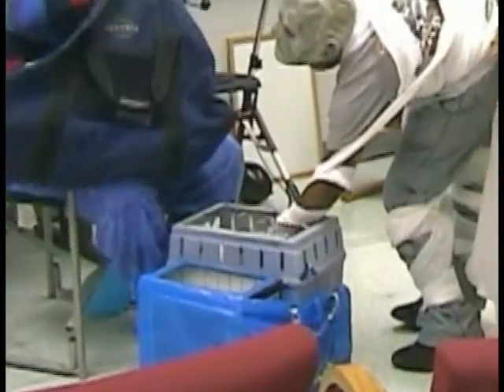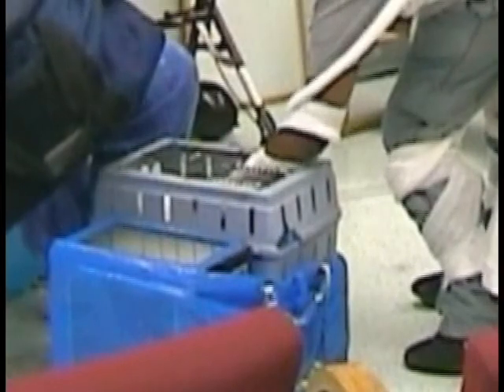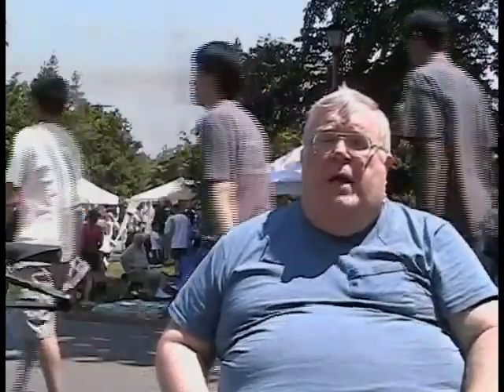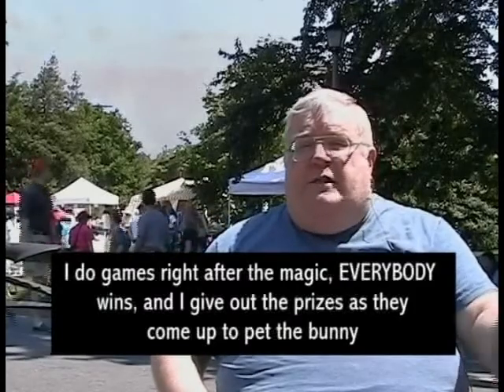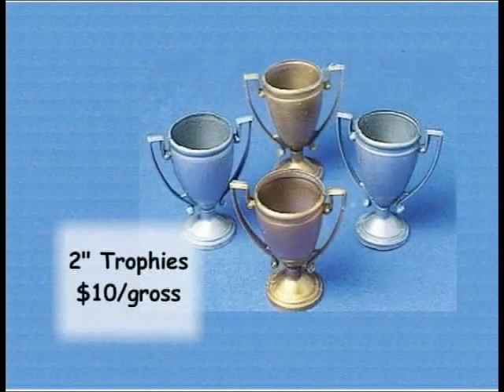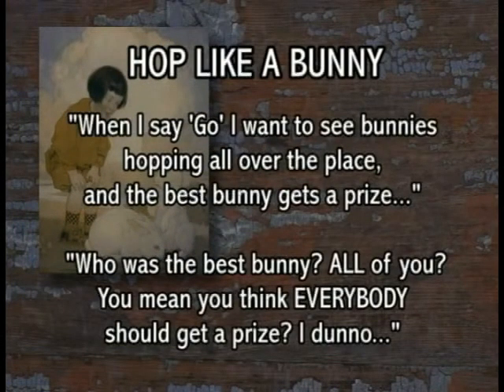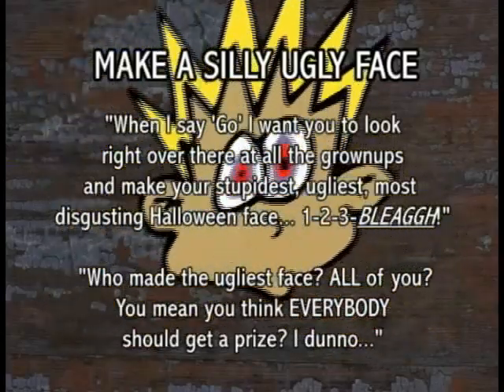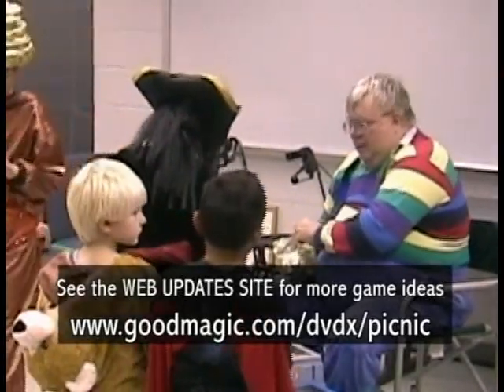Performing for Picnics Ch10 & 11: Magic in a Long Setting & Games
My DVD for entertainers working extended parties: picnics, holiday parties, festivals, fairs ... anything except birthdays. How to keep people interested in you for hours, pace your performance, deliver client-satisfying service.

This chapter: your performance in an "all day" format, and easy, sure-to-please games & prizes